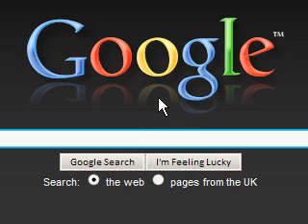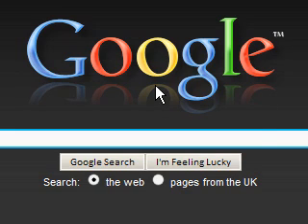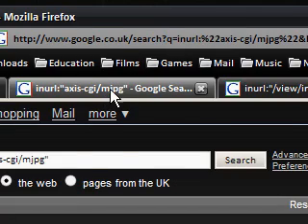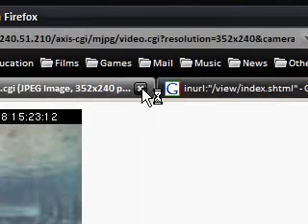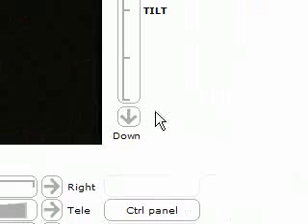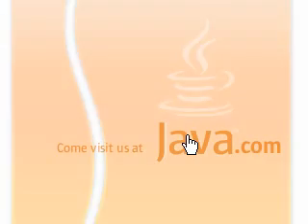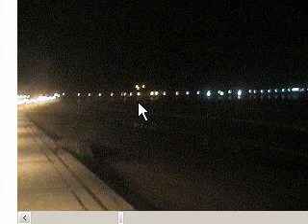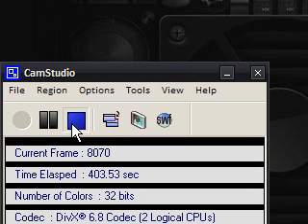Using Google To Find, View And Control Network Web Cameras